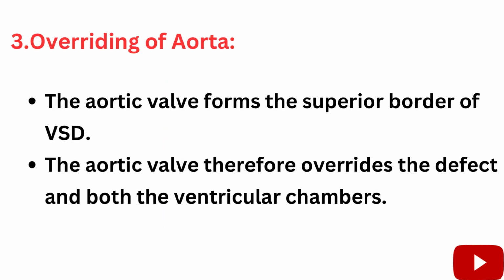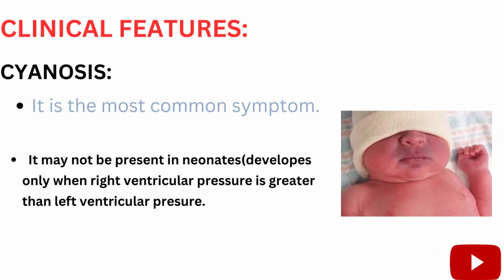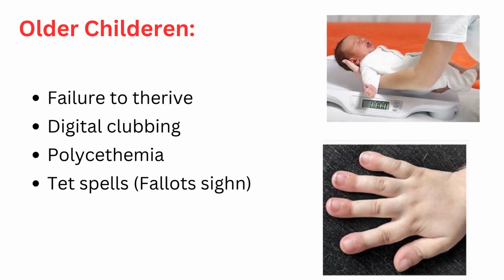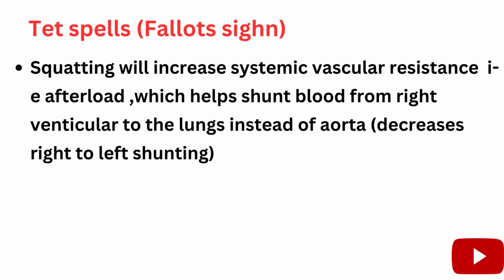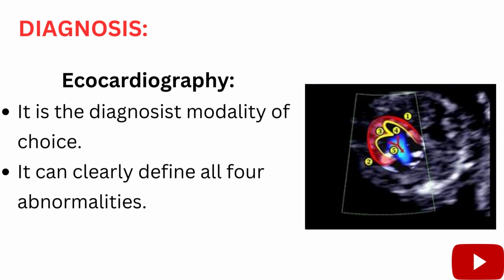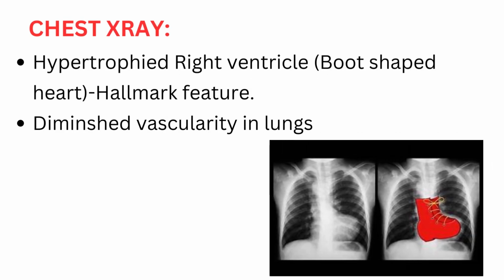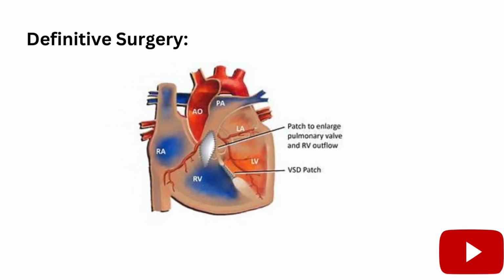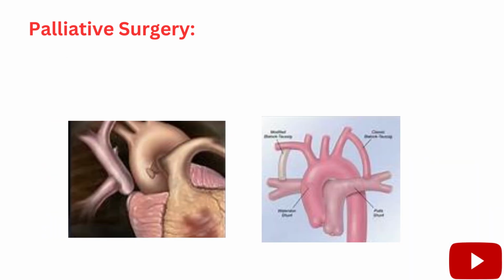Tetralogy of Fallot|Congenital Heart diseases |Pathophysiology and embryology